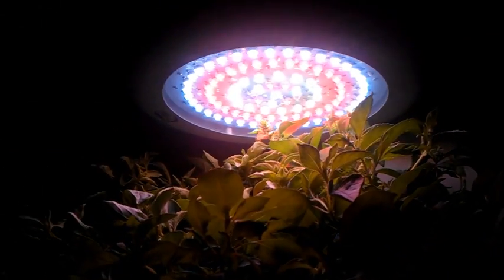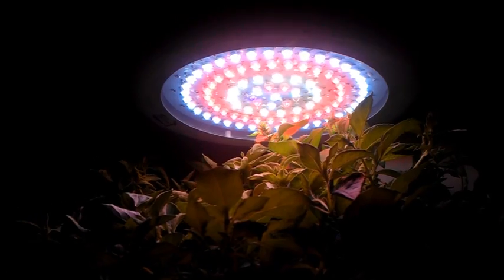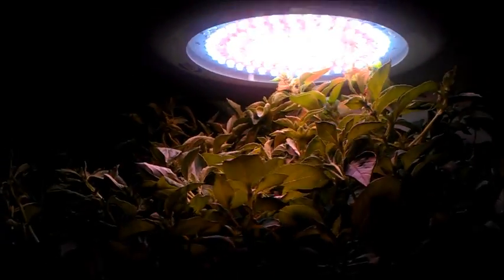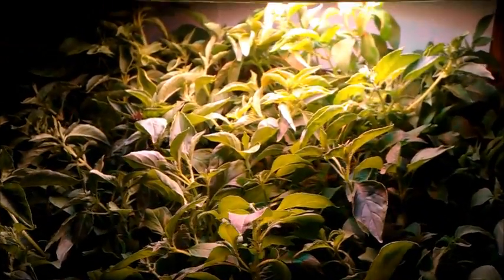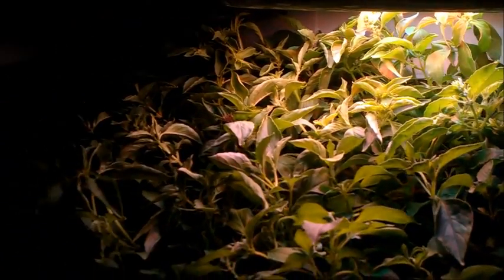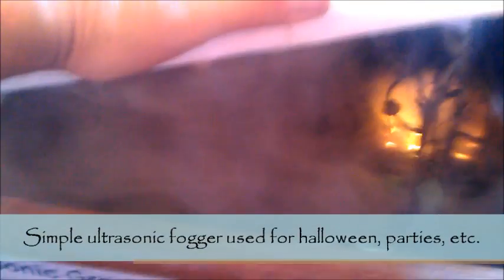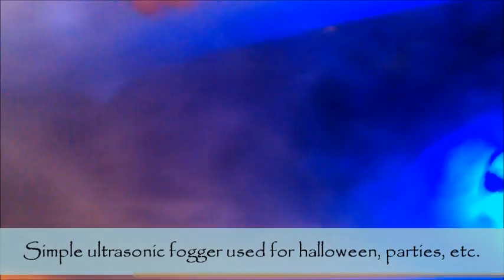90w UFO LED Fogponics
Quick review of the 90w LED (UFO style) lights.  Also grown with Fogponics.
~Summary;  The light works well on its own, however your growing area is extremely limited.  Would work great if you either had a few dozen of these lights or if you just used them as supplemental lighting.
Cheers!